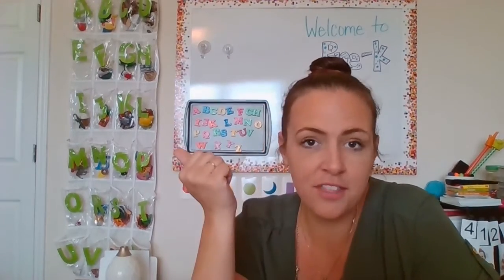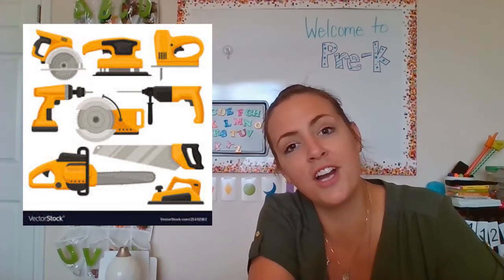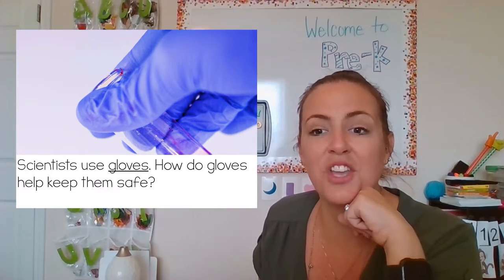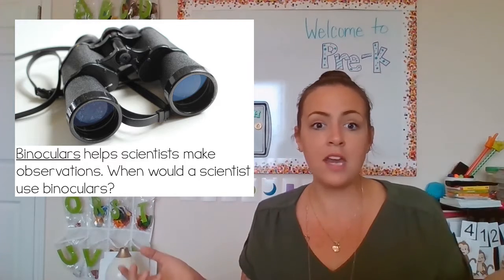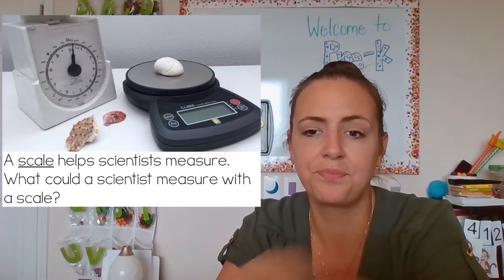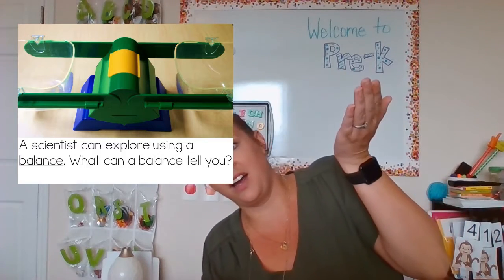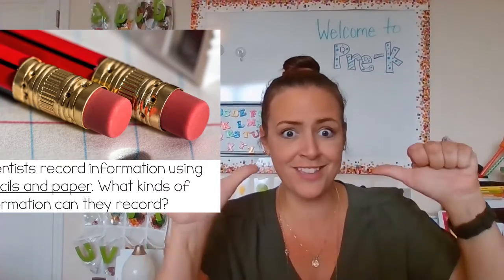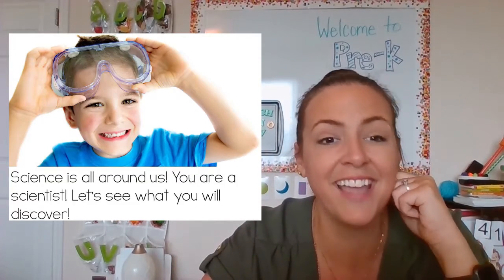Science 8-20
Science Tools